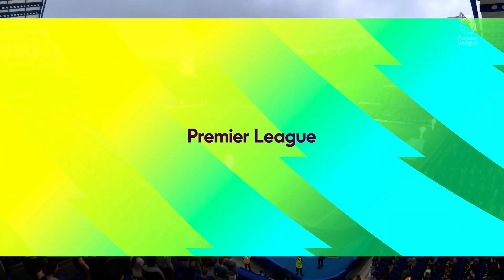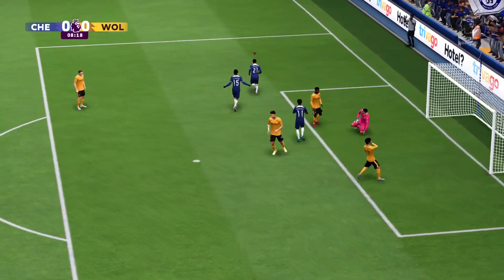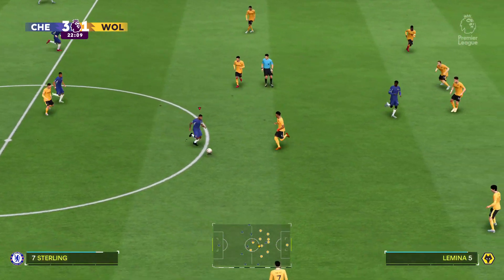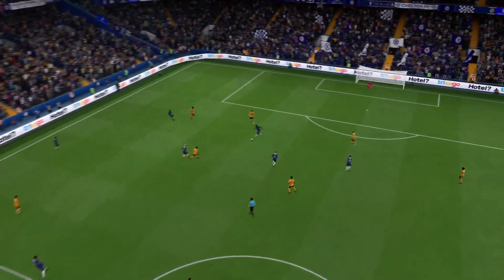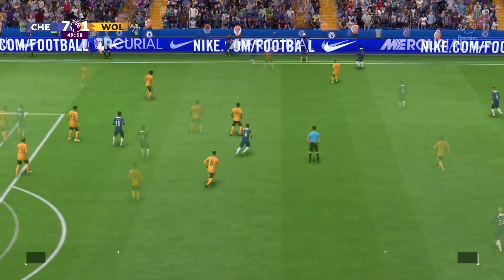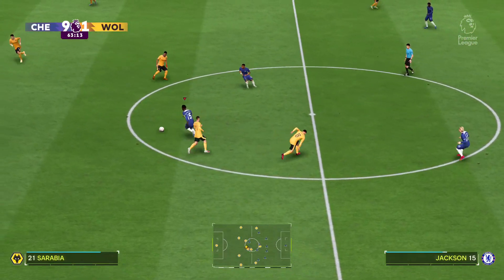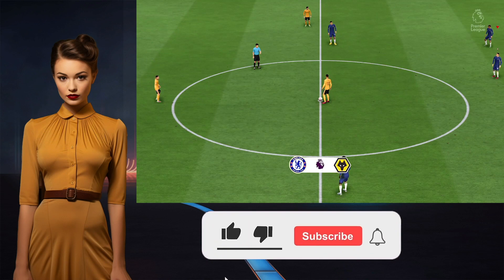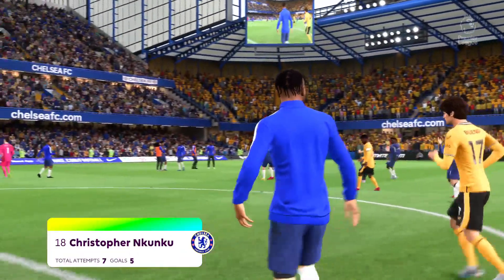⚽ EA SPORTS FC 24 - CHELSEA V WOLVES 👀 - Premier League 22/23 Full Match PS5 Gameplay | 4K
HTML Email Training Course Available now
(GYM Template + CHRISTMAS Template free with Course link below)

Email clients use different engines to render HTML emails: Apple Mail, Outlook for Mac, Android Mail and iOS Mail use WebKit.

If you’re a web developer, it’s inevitable that coding an email will be a task that gets dropped in your lap at some time in your career, whether you like it or not. Coding HTML email is old school. Think back to 1999, when we called ourselves “webmasters” and used Frontpage, WYSIWYG editors and tables to mark up our websites.

Not much has changed in email design. In fact, it has gotten worse. With the introduction of mobile devices and more and more email clients, we have even more caveats to deal with when building HTML email.

Café con leche sin azúcar?